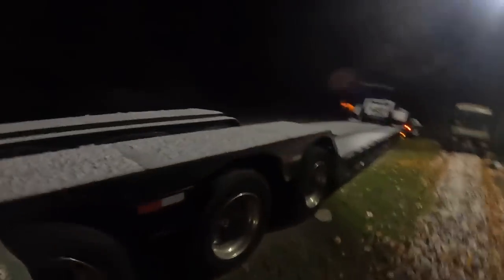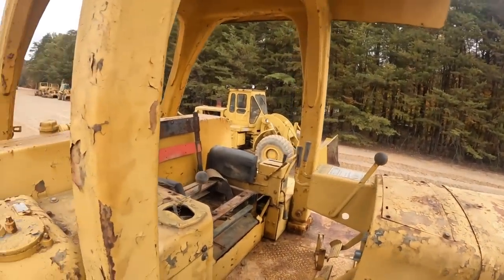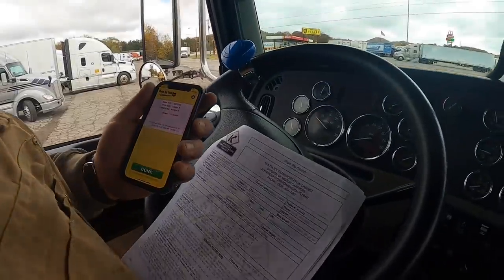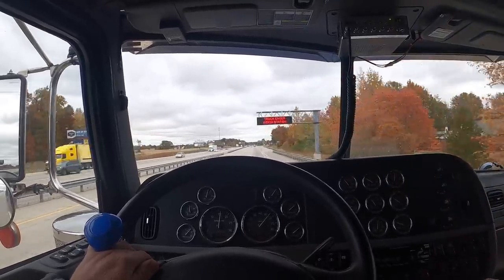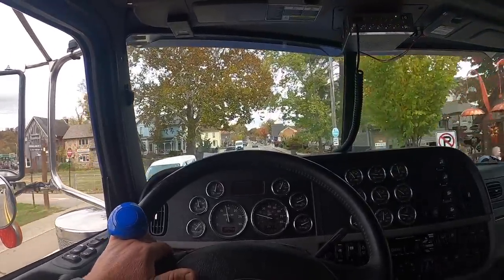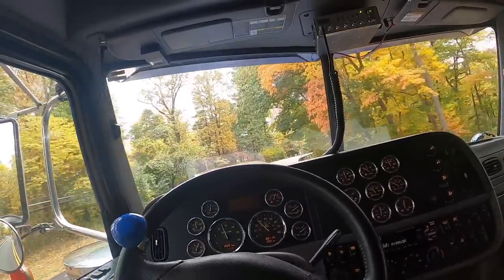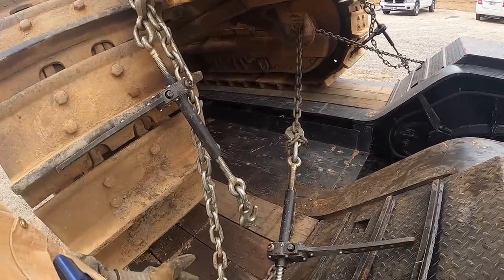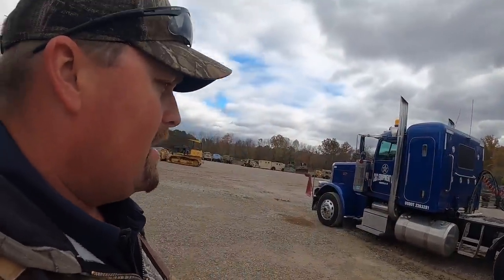Major oversized overweight Cat D8K dozer we hauled in.. Did we scale it legally?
We pick up a monster Kitty Cat down in Kentucky. Follow along to see if we can haul it legally. Also if you can guess the number of loaded miles I drove one way we will give you a swag pack, comment in the description.
Also will have another video of hauling the blade coming out